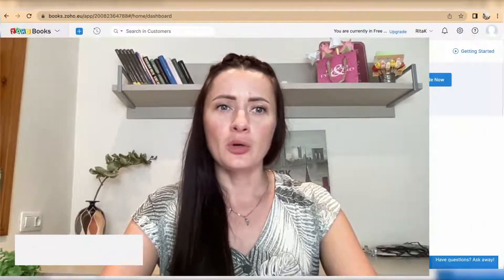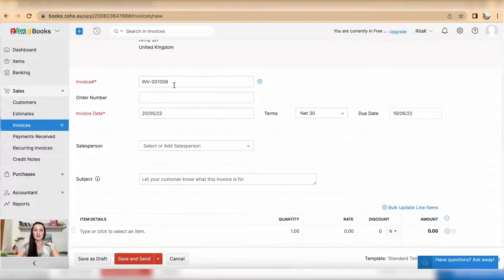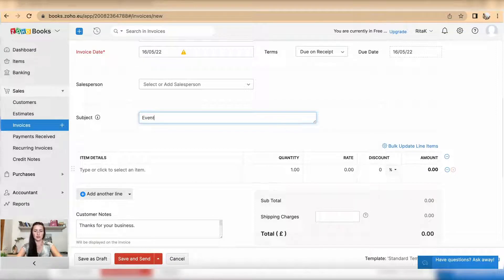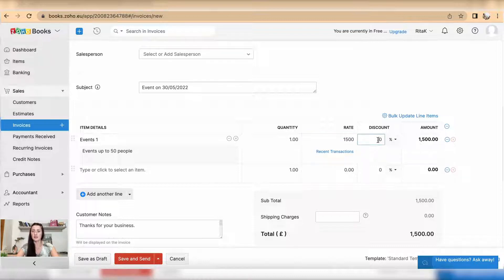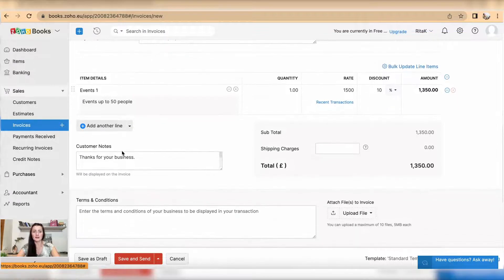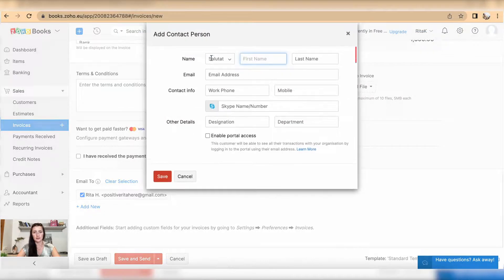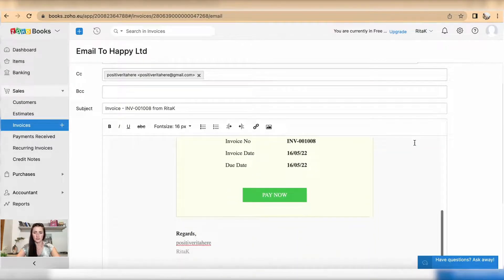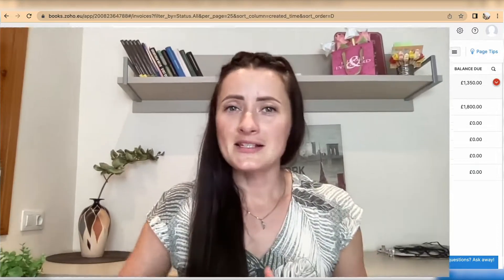How to issue a Sales Invoice in Zoho Books?